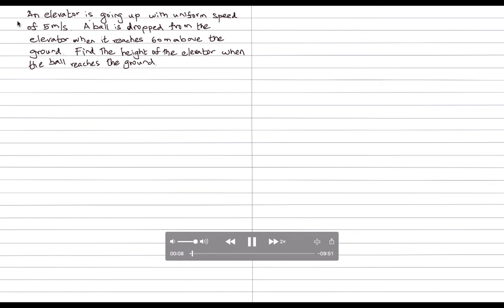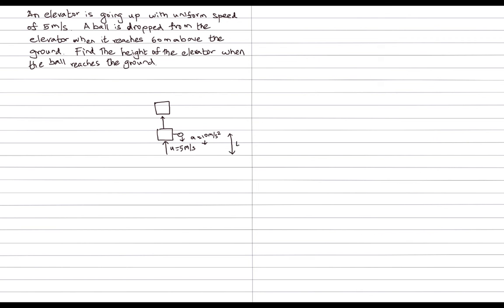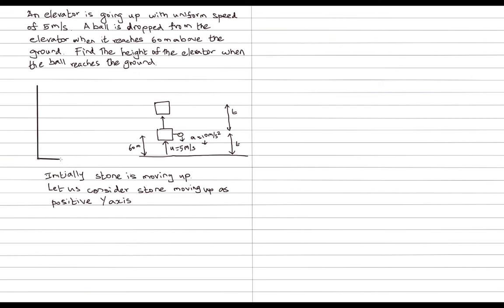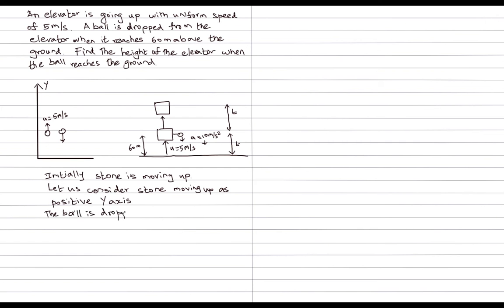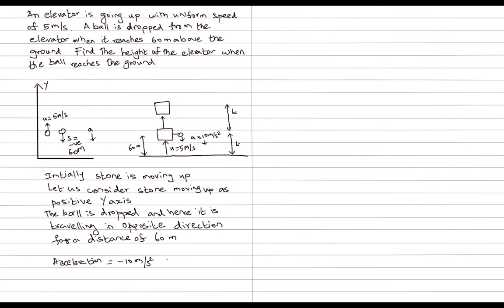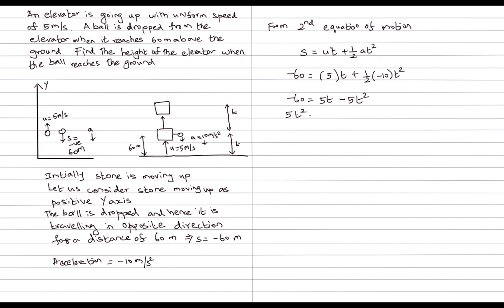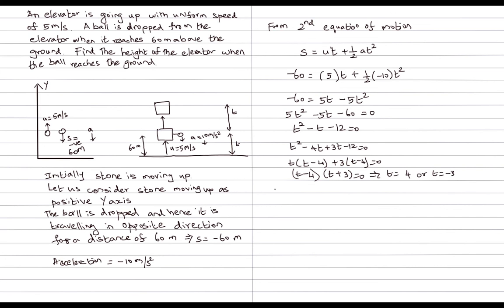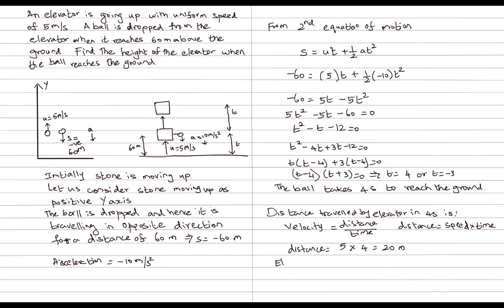Eq of Motion example short version